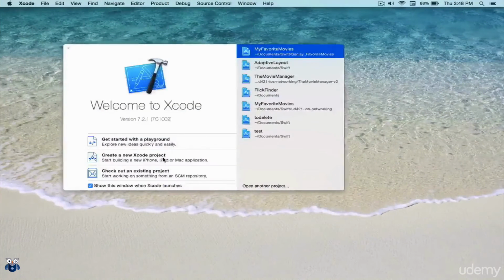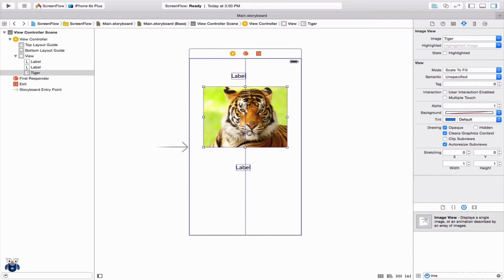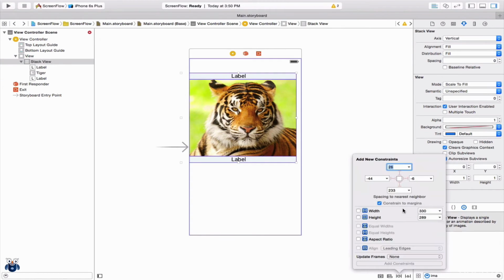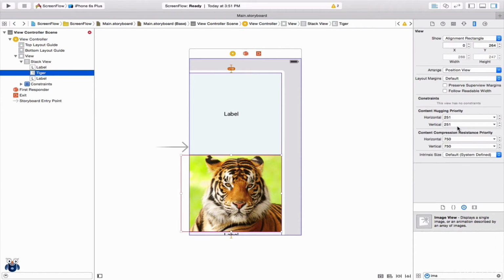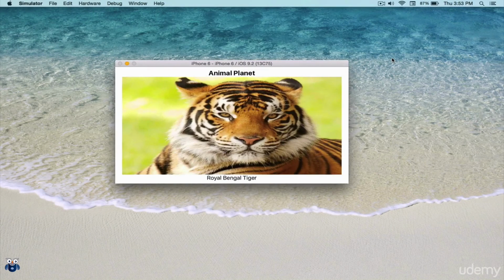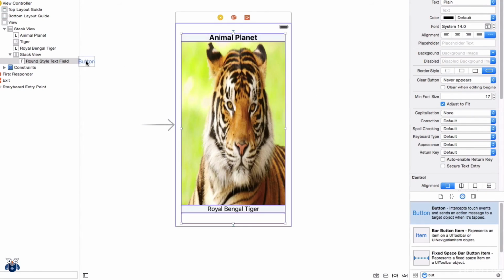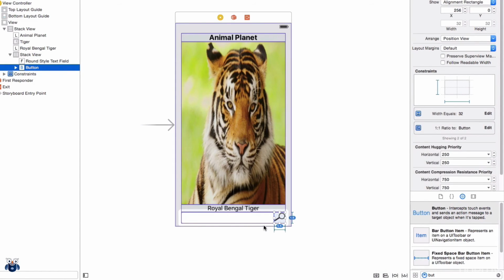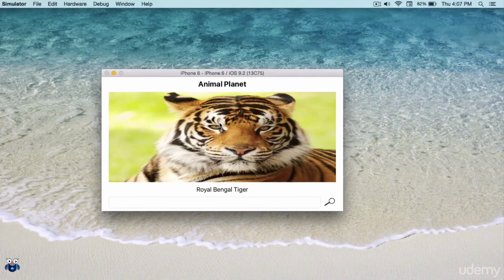AutoLayout on IOS 9 Part-6 Stack View A Friend in Need